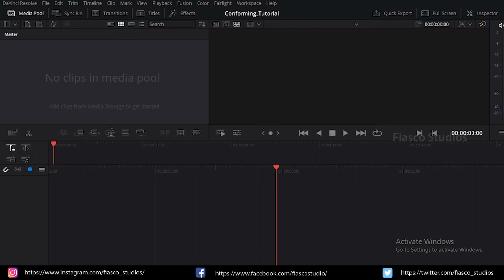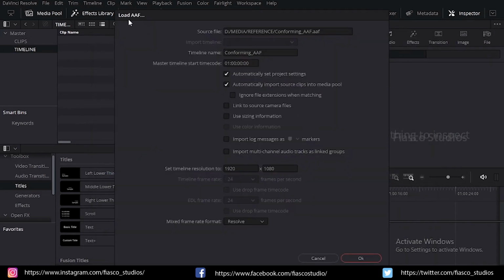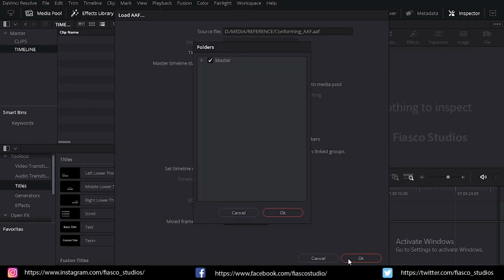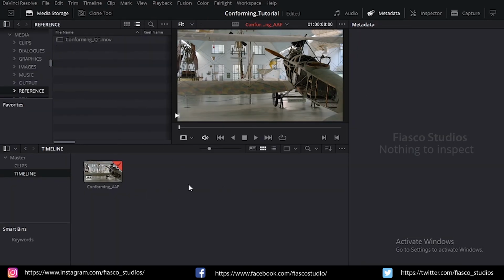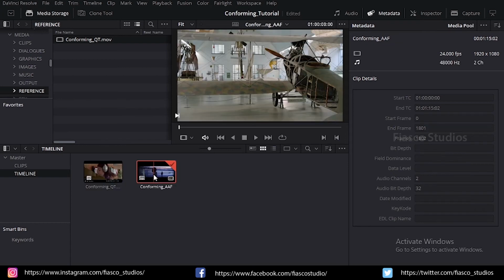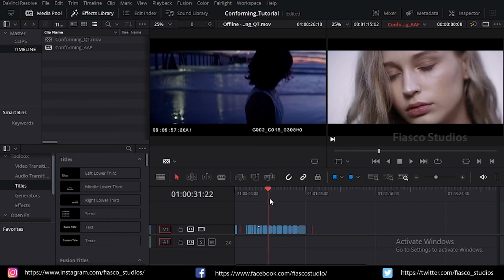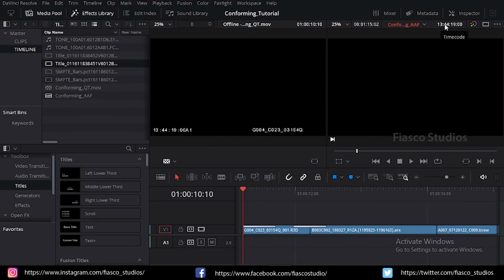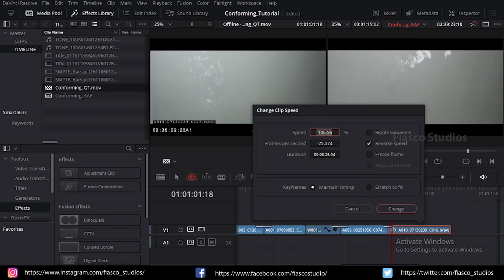Avid Media Composer To Davinci Resolve Roundtrip Tutorial| Advanced Workflow | Part-2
Part 2: Relinking an Avid Sequence in Resolve via AAF

In this part of the tutorial iam showing you how to prep a sequence in Avid Media Composer for Resolve, export a video AAF, relink to original camera files in Resolve, and check your conform with a reference video.